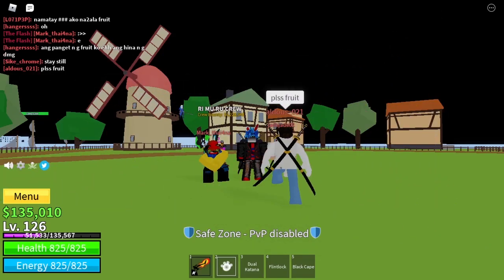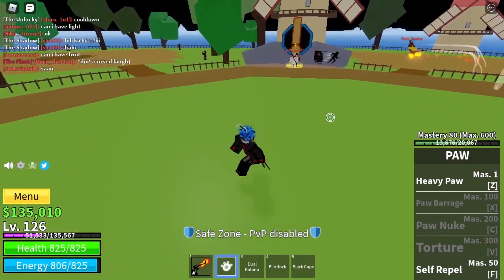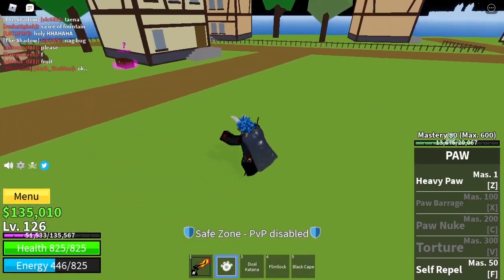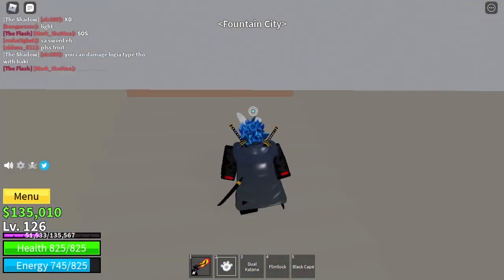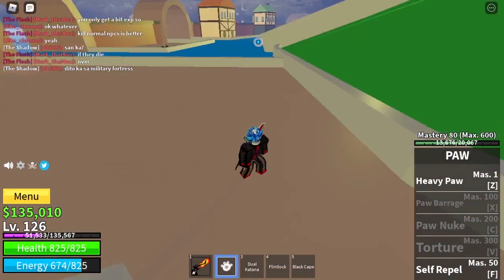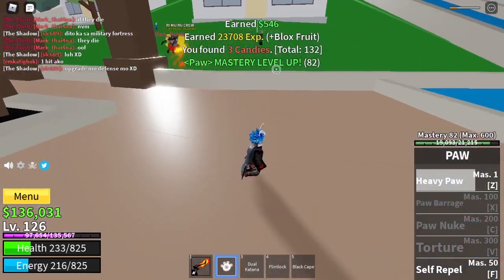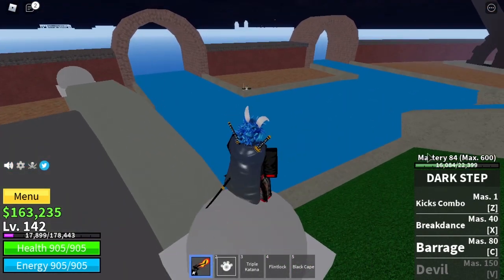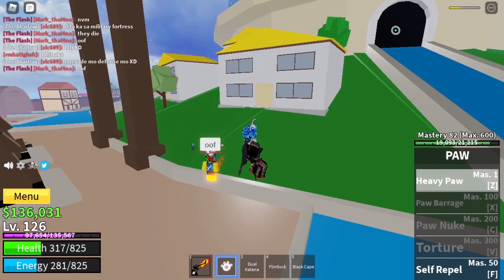How To Level Up Mastery Fast! (Old World) - Blox Fruits - Roblox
How To Level Up Mastery Fast In the Old World - Blox Fruits - Roblox

So you have just gotten a new devil fruit/sword/gun/fighting style and you want to unlock all of the moves so you can defeat the enemies, but you don't want to mindlessly grind for hours on end. Well, this video shows you how you can level up your mastery fast in Blox Fruits!

If you want to level up your character fast, watch my complete guide of how to go from Level 0 to Level 700 in a weekend

Do you enjoy these gaming videos? Great! All for FREE! Easy!